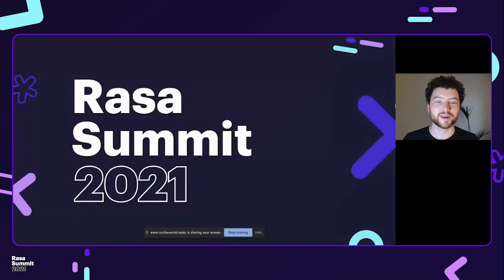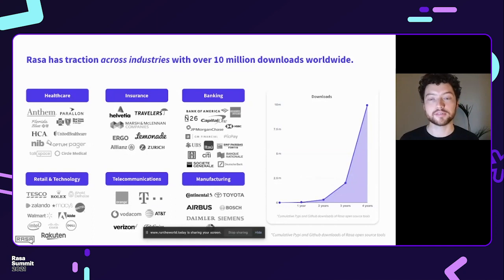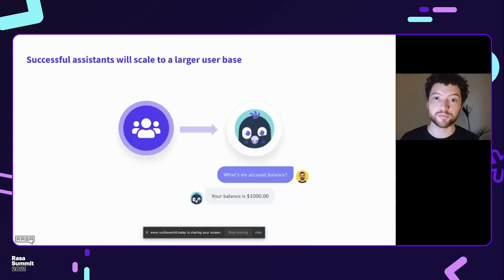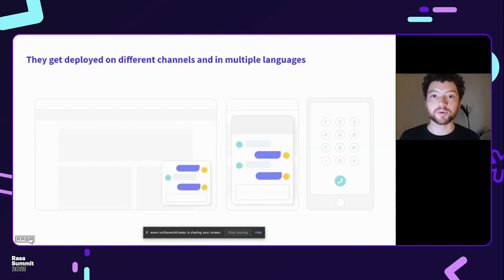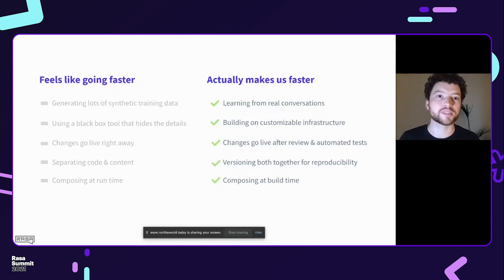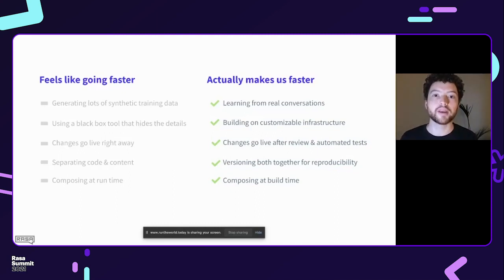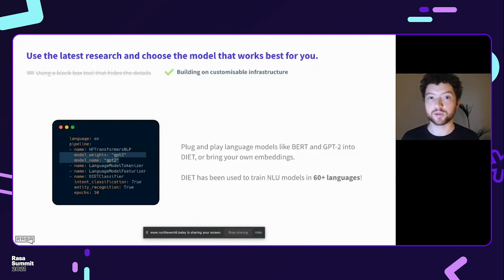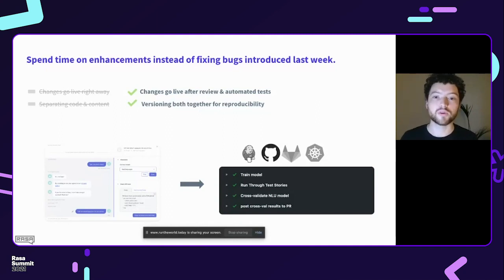Conversational Teams: Moving Fast at Scale | Rasa Summit 2021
Presented by Rasa Co-founder & CTO Alan Nichol at the 2021 Rasa Summit.

Alan is co-founder and CTO of Rasa, an open source company providing the tools required to build better, more resilient contextual assistants. Rasa has raised $40m from top venture firms including a16z and Accel. Prior to Rasa, Alan co-founded a productivity startup funded by Techstars. He holds a PhD in machine learning from the University of Cambridge.